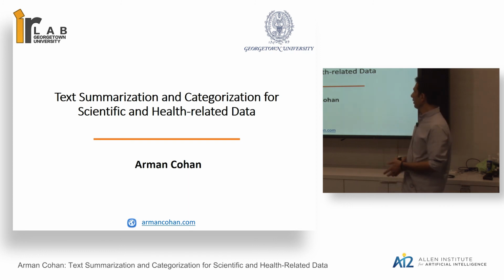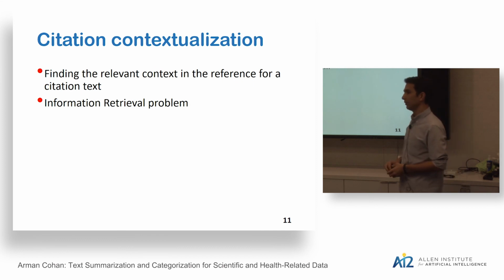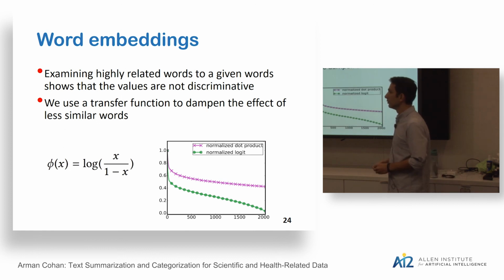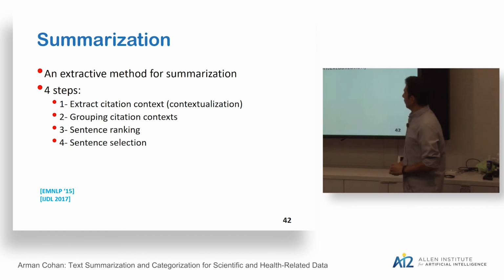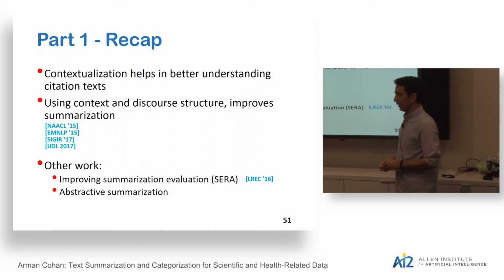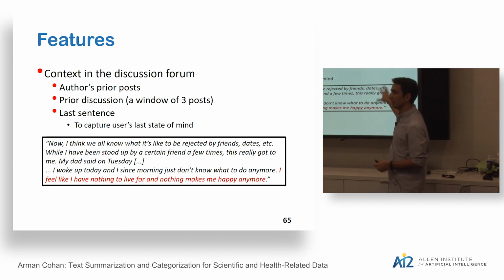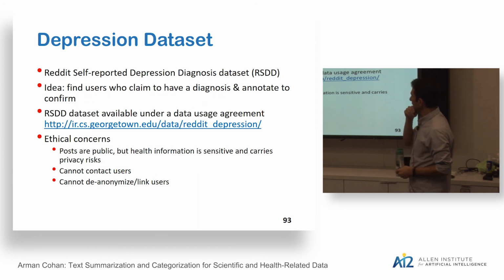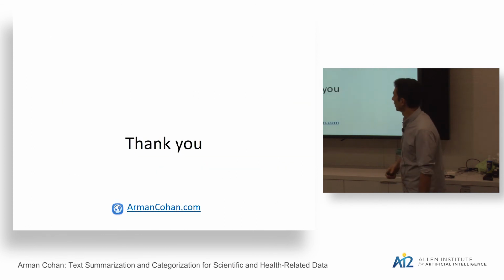Arman Cohan: Text Summarization and Categorization for Scientific and Health-Related Data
Arman Cohan

Text Summarization and Categorization for Scientific and Health-Related Data

Abstract:
The rapid growth of scientific literature has created a challenge for researchers to remain current with new developments. Existence of surveys summarizing the latest state of the field shows that such information is desirable, yet obtaining such summaries requires painstaking manual efforts. Scientific document summarization aims at addressing this problem by providing a compact representation of new findings and contributions of the published literature. First, I will present methods for improving text summarization of scientific literature by utilizing citations as an alternative to abstracts. In particular, I will talk about how we can address the problem of potential citation inaccuracy by providing context from the reference to the citations. Utilizing these contexts along with the scientific discourse structure, I will present an effective extractive summarization method for capturing various contributions of the target paper. In addition to the rapid growth of biomedical scientific literature, there is an increasing demand for using health-related text, including clinical notes, patient reports, and social media. I will discuss current challenges in health-care which include medical errors and mental-health. As an attempt to address some of these challenges, I will show how we can make qualitative comparison of errors in clinical care through medical narratives. Further, I will focus on mental-health and discuss our proposed approaches to perform depression and self-harm risk assessment utilizing social media data.